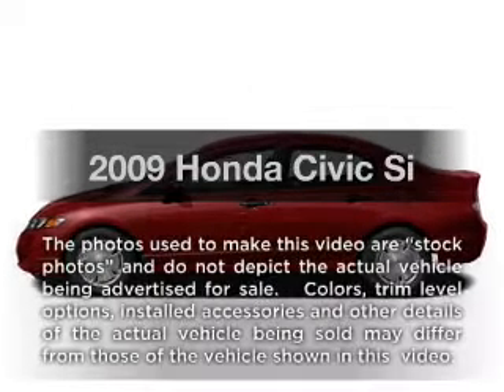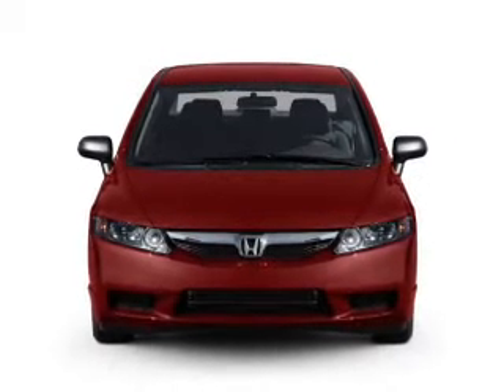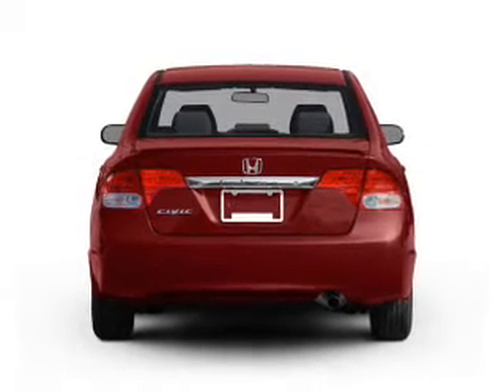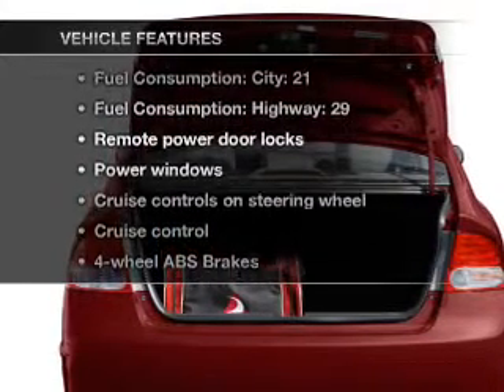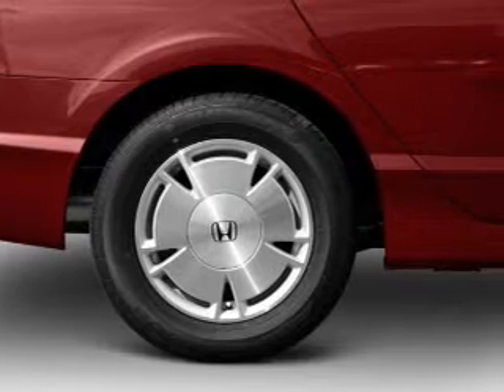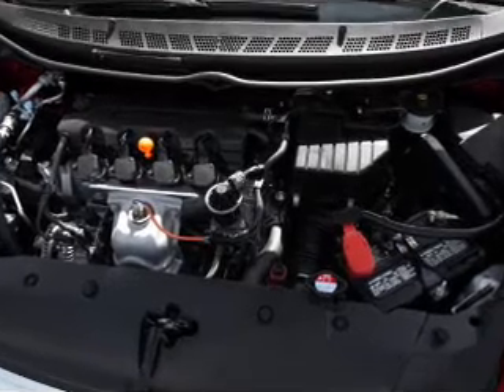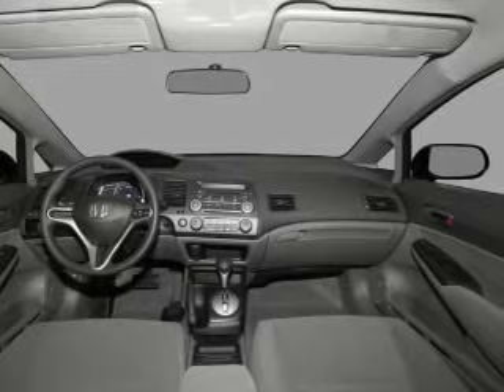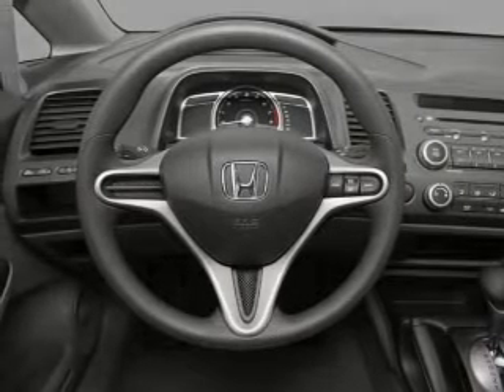2009 Honda Civic - Stanton CA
Year: 2009
Make: Honda
Model: Civic
Trim: Si
Engine: 2.0 liter inline 4 cylinder 16 valve
Transmission: 6-Speed Manual
Color: Summer White
Mileage: 29437
Address:
10731 Beach Blvd